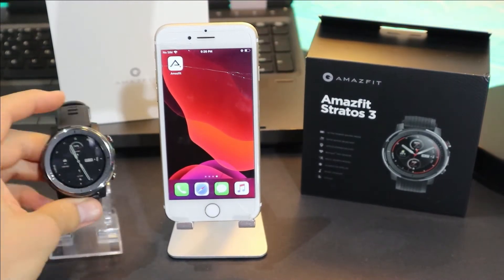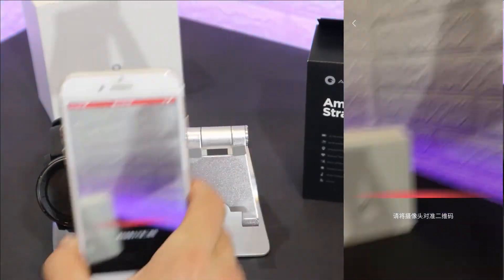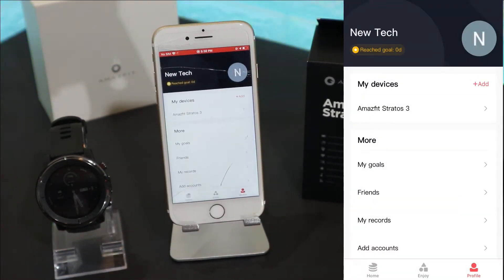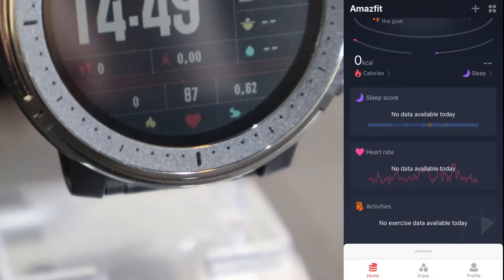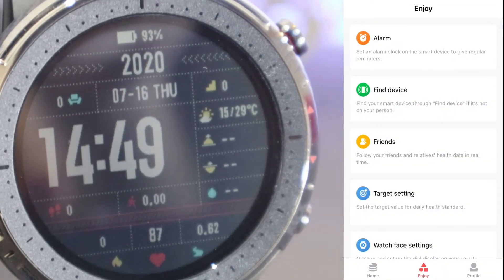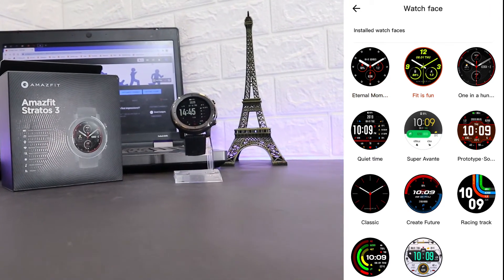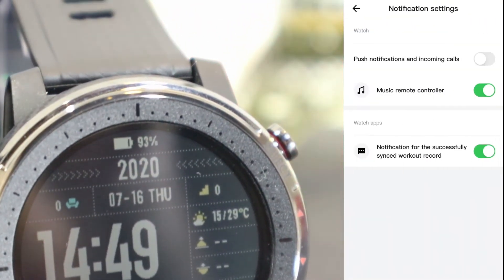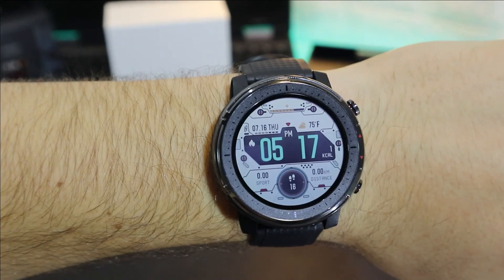How to connect Amazfit Stratos 3 to Iphone Zepp Amazfit IOS App